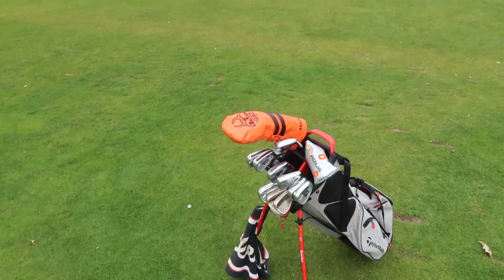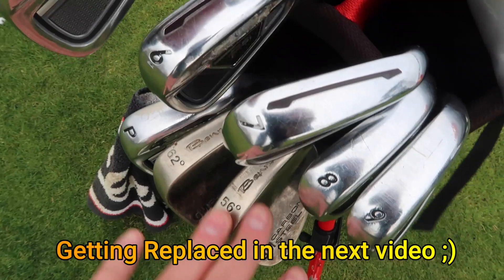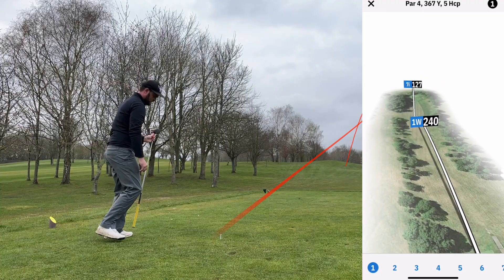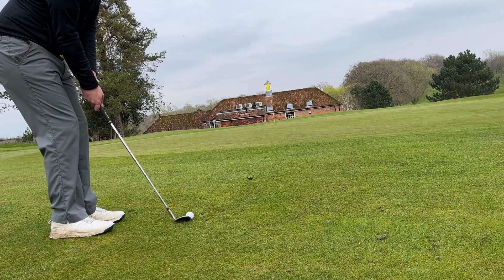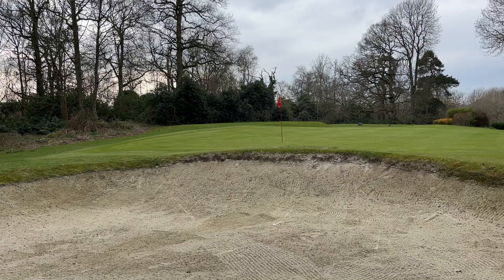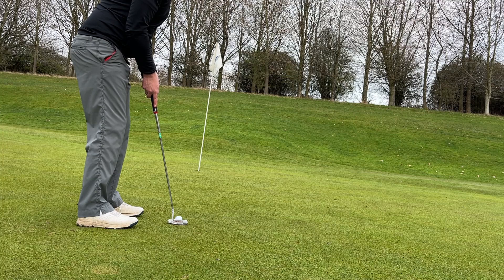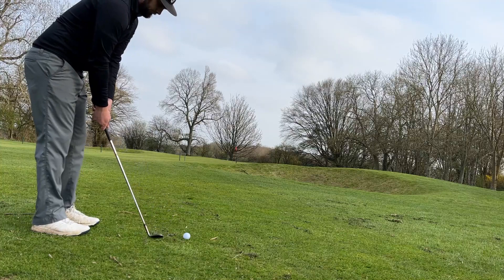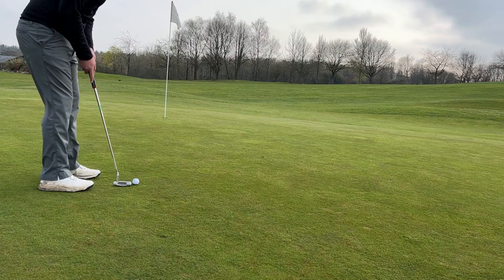HOW I UPGRADED MY GOLF BAG IN 5 DAYS ON THE CHEAP...